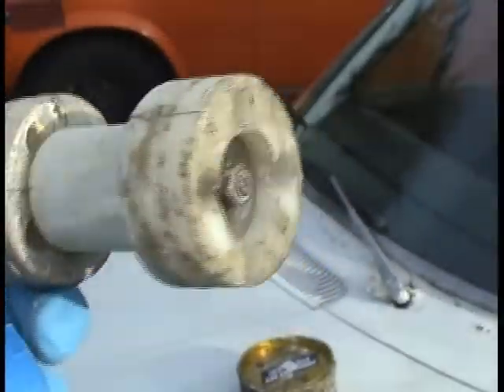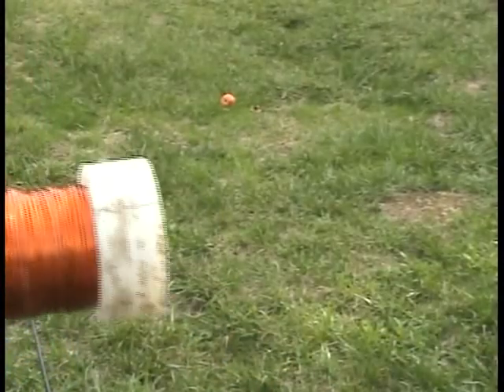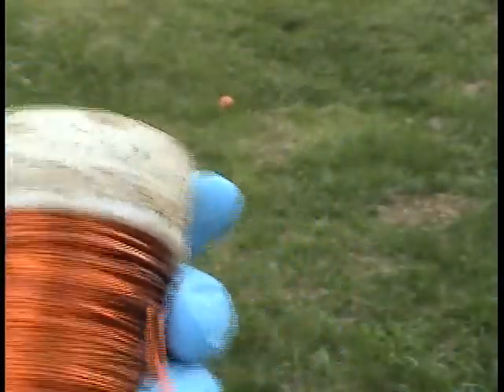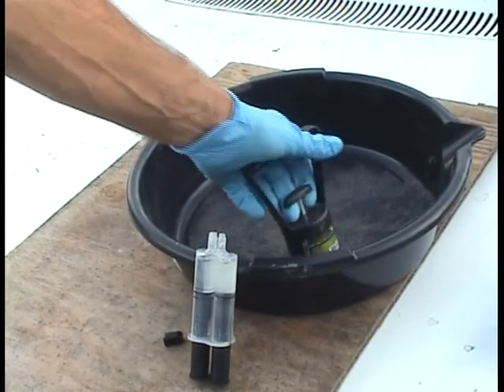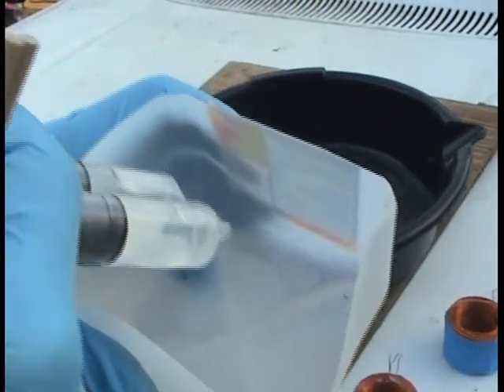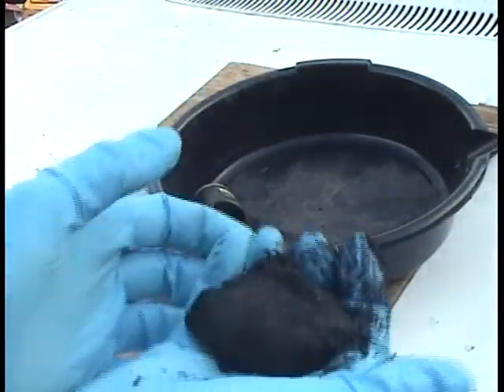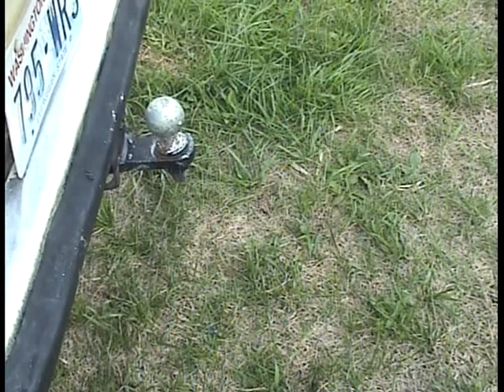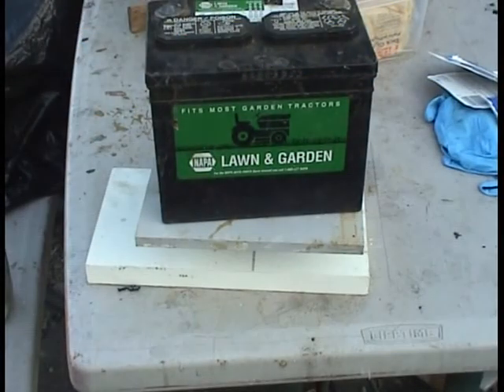Blacksand cored coils for flat rotor AC motor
How to wind the coils for the blacksand cored AC flat rotor motor.
The trifilar wire is coated with epoxy so that the coils and cores will be very strong and will not pull apart from the pull of the super strong neodymium magnets in rotor. IF you do not coat the wire with epoxy, the coils can pull out of their 1" thick plywood stator plates they are glued into.